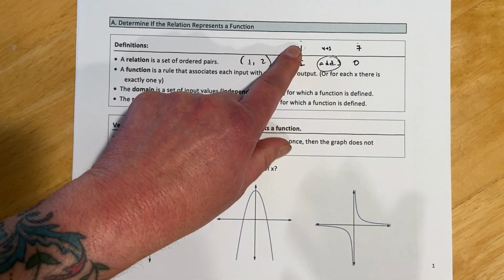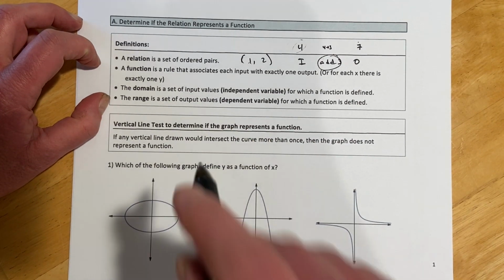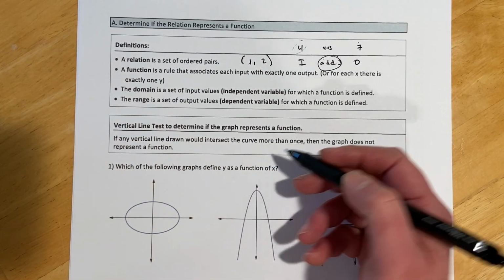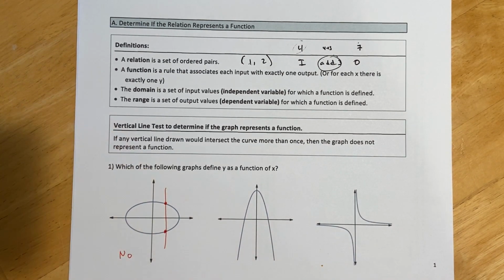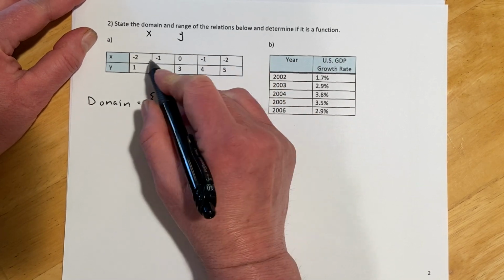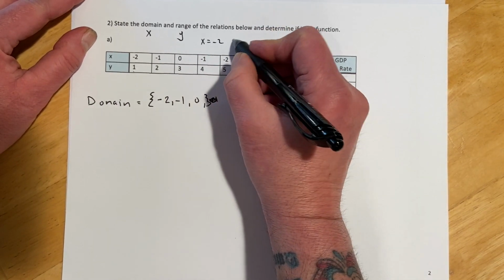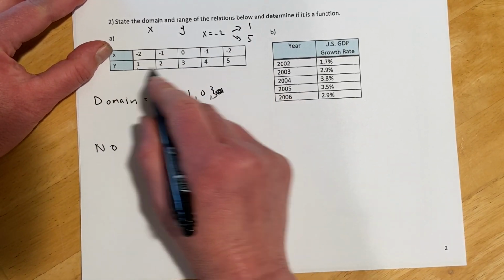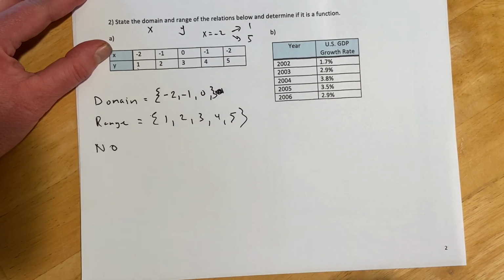Determine if the Relation Represents a Function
116 1.1 A, 148 1.1 A